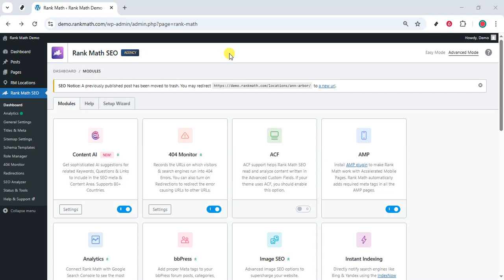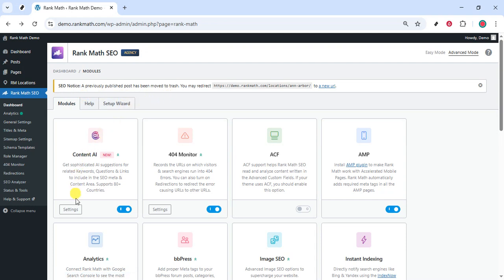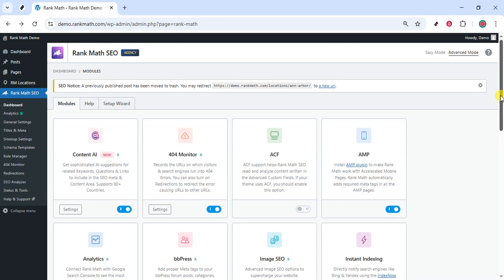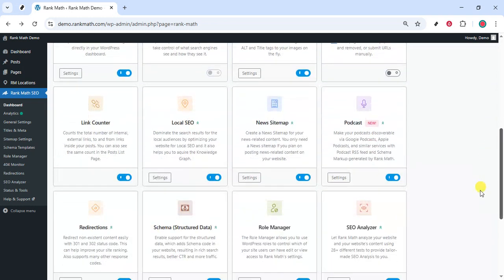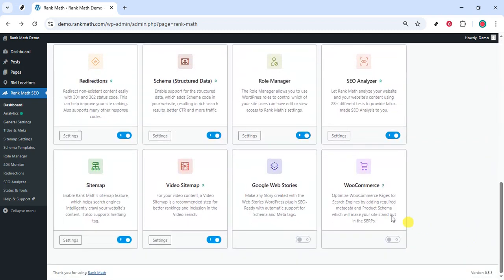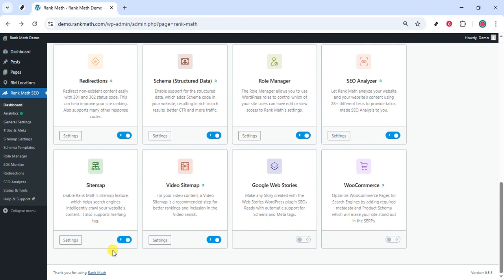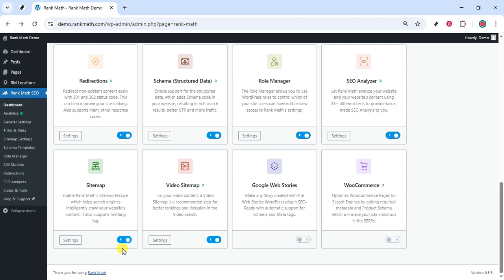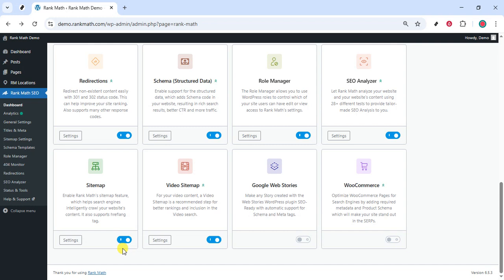How To Enable XML Sitemap In Rank Math (2026) (Best Method)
In this easy tutorial, you’ll learn how to enable XML Sitemap in Rank Math step by step. I’ll show you how to set up the sitemap correctly, manage your WordPress SEO settings, and make sure search engines can easily index your website.

Enabling an XML sitemap in Rank Math helps improve your website SEO, organize your content for search engines, and boost your site visibility. Follow along and optimize your WordPress sitemap today!